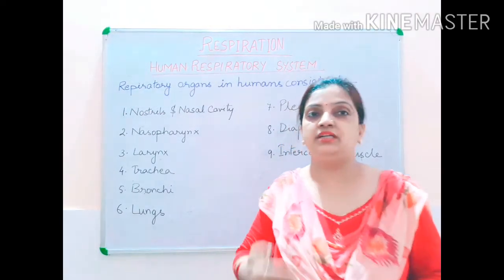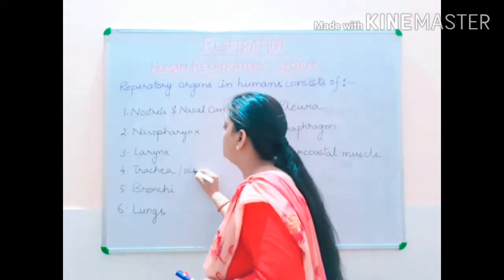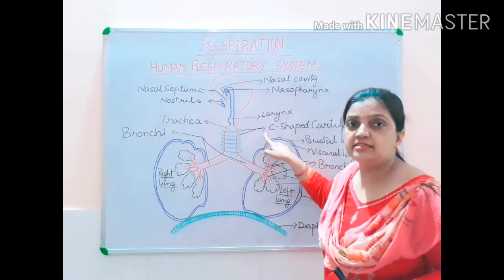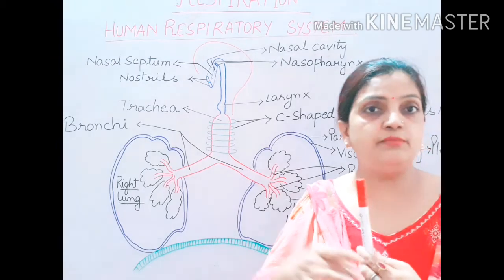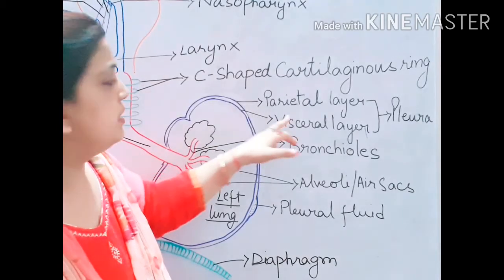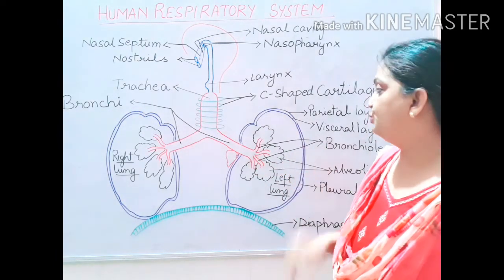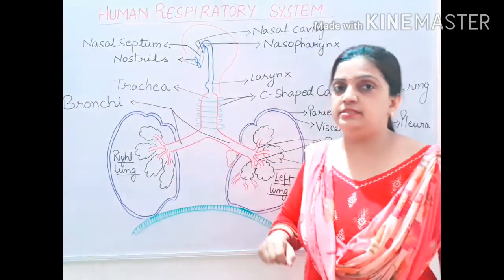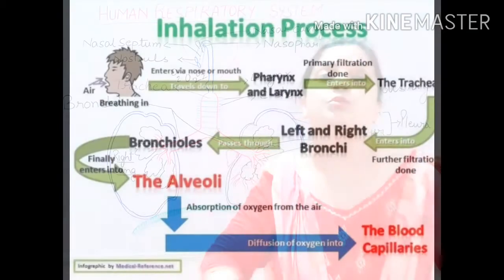CLASS 10TH_LIFE PROCESS_CH-6_BIO_PART 6